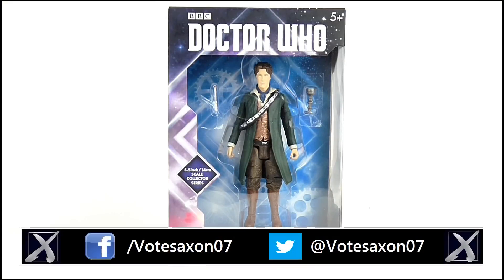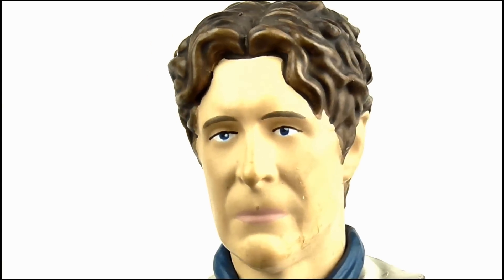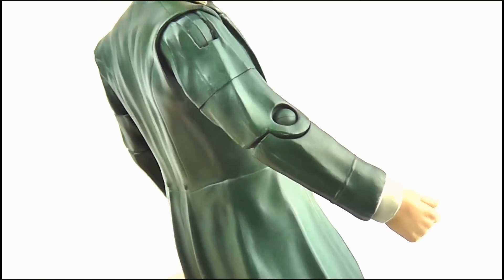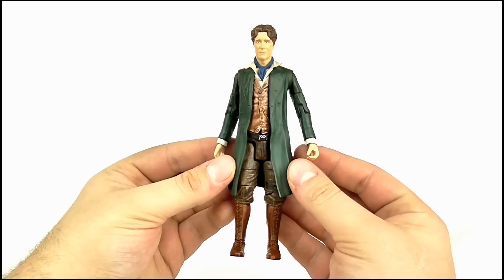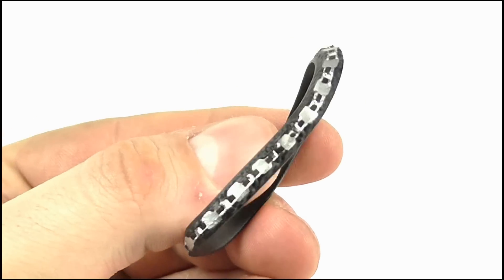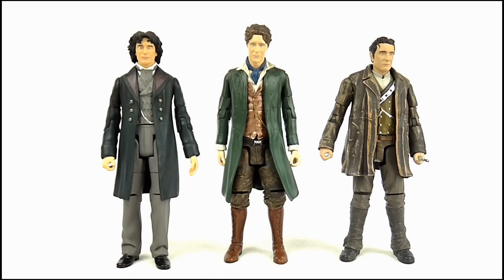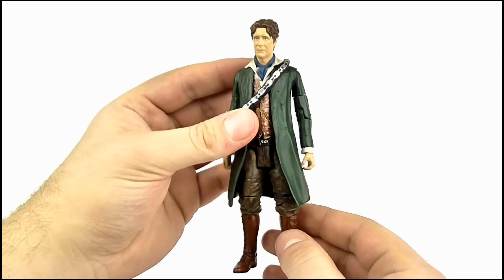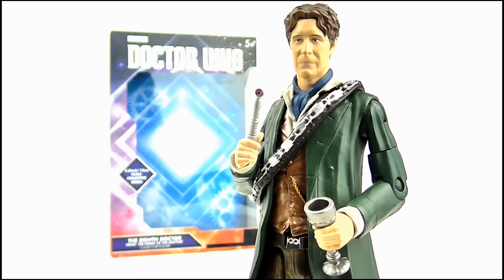DOCTOR WHO 8th Doctor (NOTD) Figure Review | Votesaxon07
S10E63 - Physician, heal thyself